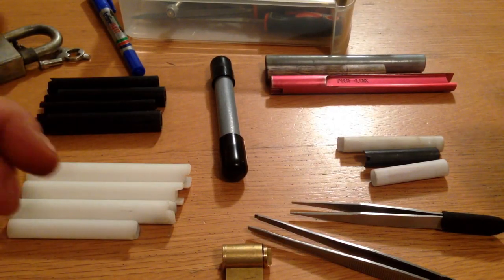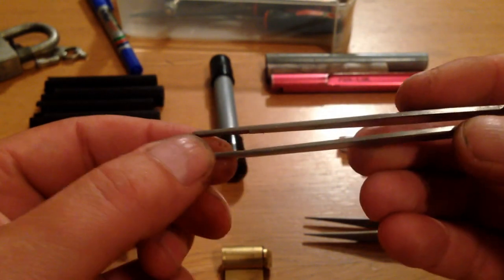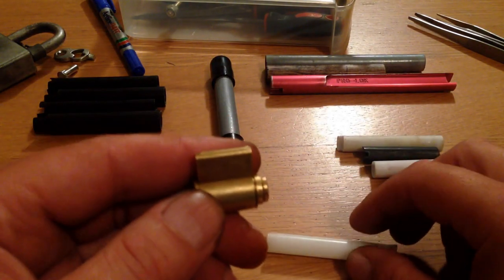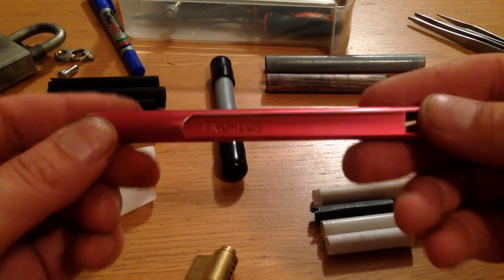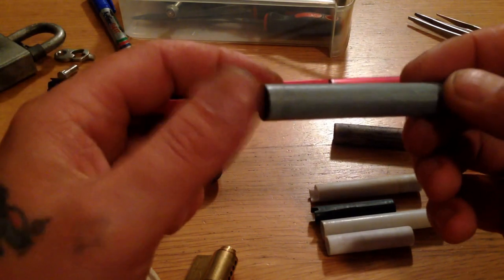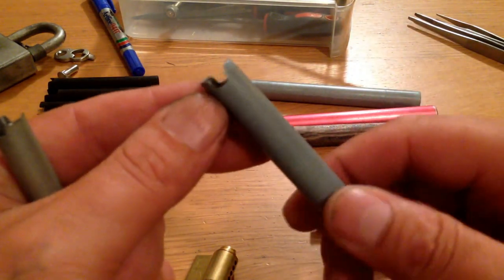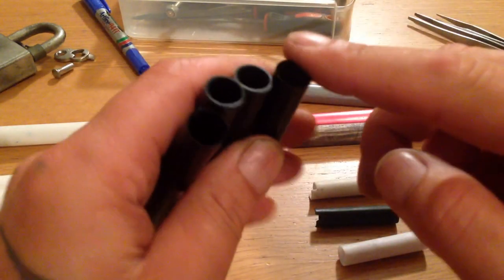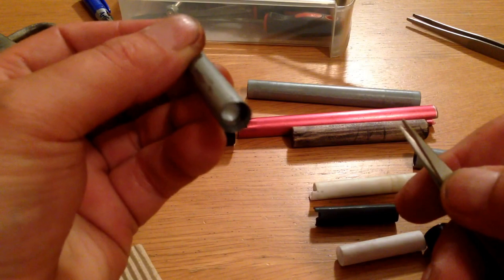#46 Free plug-followers/ DIY cylinder Followers.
Free plug followers/ DIY Cylinder followers from things found about the house, No need to spend money if you've not got it.